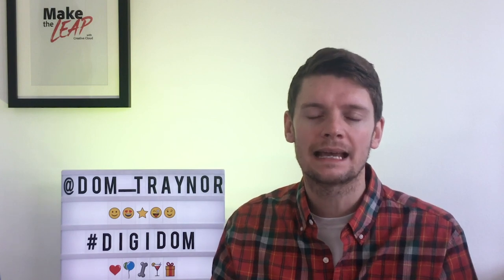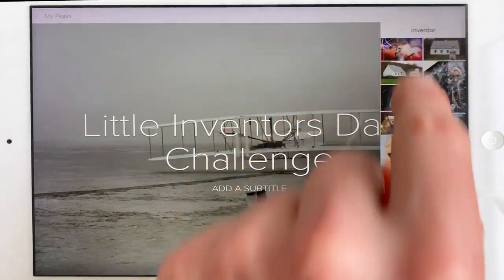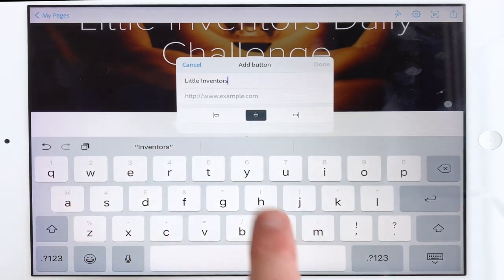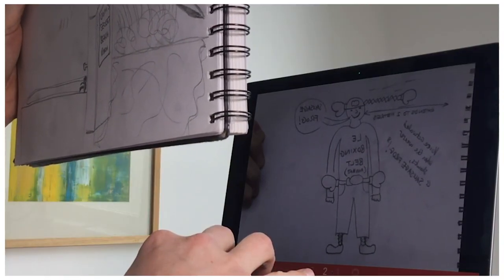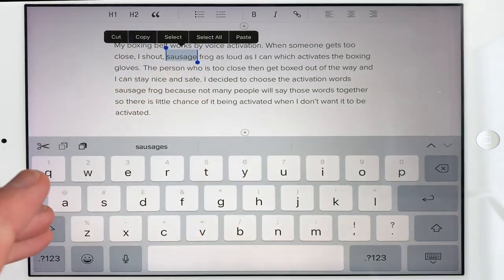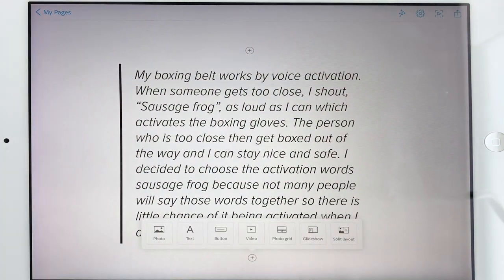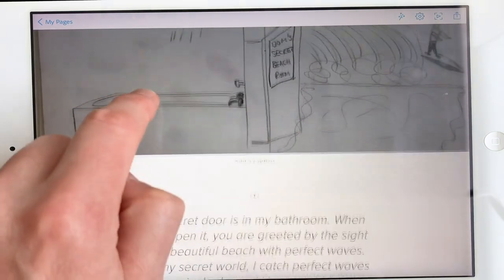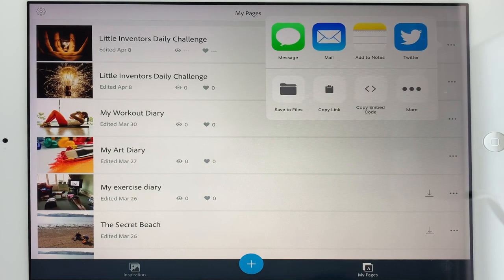LITTLE INVENTORS DAILY CHALLENGE | DIGI DOM | ADOBE SPARK PAGE TUTORIAL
This Digi Dom Adobe Spark Page Tutorial is quick, clear, and easy to follow.
Learn how to make your Little Inventors challenge graphic design really pop.
All you need is a phone, tablet, or desktop, Adobe Spark Page and some creative ideas.

To find more Dom Traynor Adobe Spark Tutorials here is a link to my channel ttps://

The Little Inventors Daily Challenge is something I'd love to see happening regularly in schools.
Here's a tutorial which brings all your invention ideas together so you can share it with others using
Adobe Spark Page.

What is the Little Inventors Daily Challenge?
Each day Little Inventors will be posting a creative challenge on their

Upload your drawings.
Little Inventors will choose their favourite invention every week and the winner will receive their own copy of the Little Inventors Handbook to keep the ideas flowing!

So if you want a head start, why not use Adobe Spark!

See you there. dom traynor creative tutorials channel intro